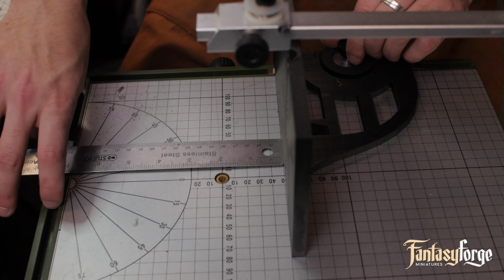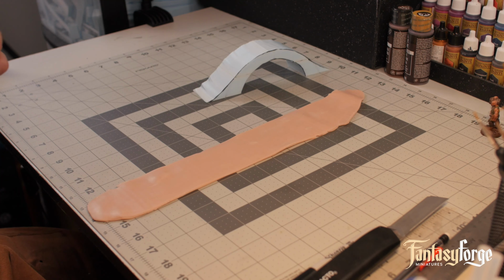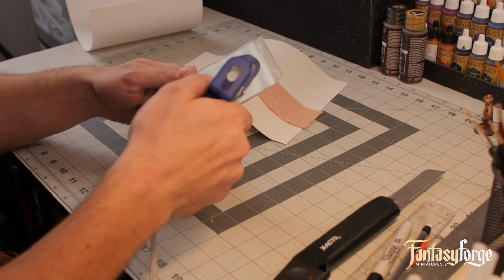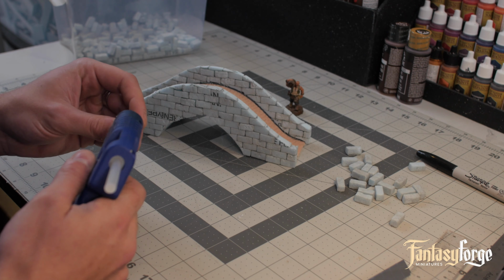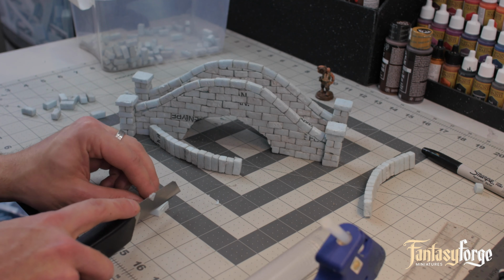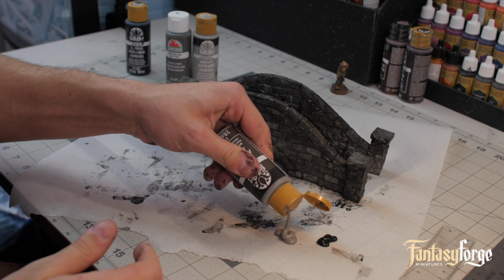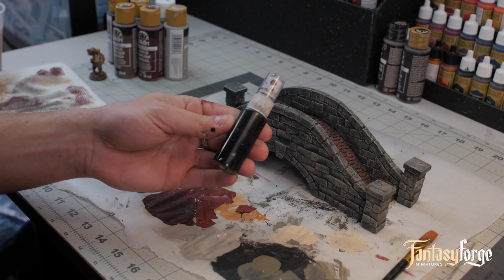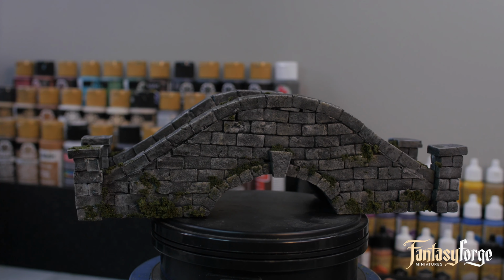How to Build a Miniature Mossy Bridge - Episode 9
In this video, I'll show you how to build, texture and paint a bridge as well as add some moss for really make it come alive.

Follow all the behind the scenes on Facebook and Instagram